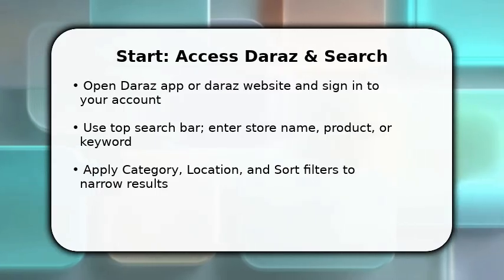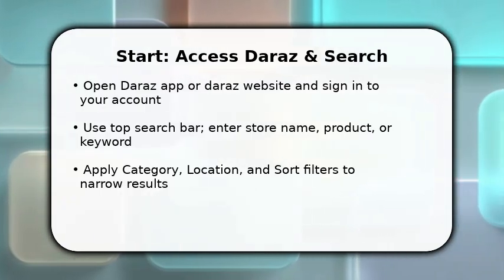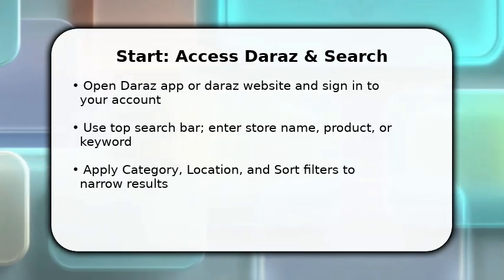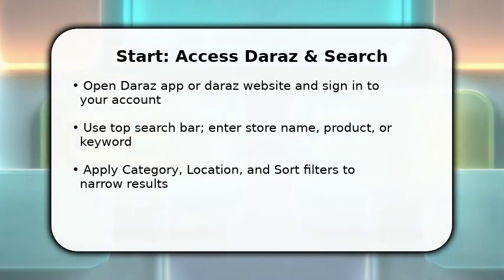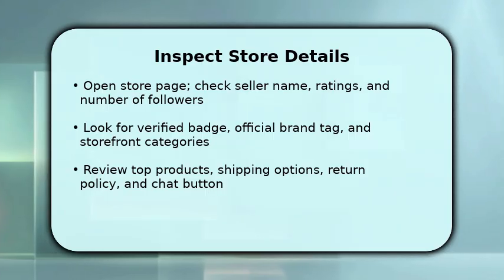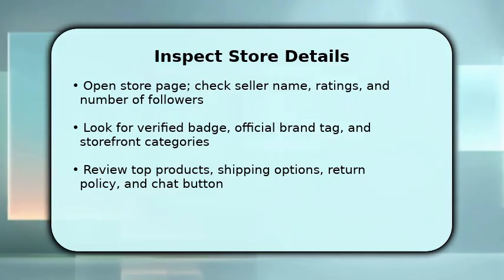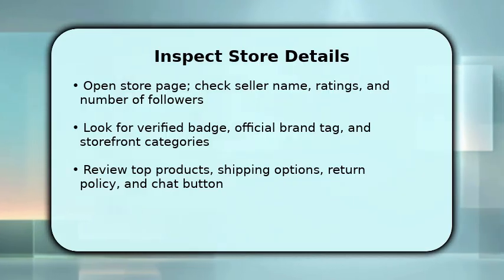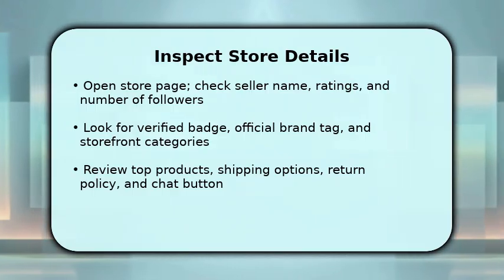How to Find Store in Daraz (updated)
Discover the convenience of online shopping at Daraz, Pakistan' extranet marketplace. This video tutorial guides you through locating various stores within Daraz to find your desired products quickly and efficiently.